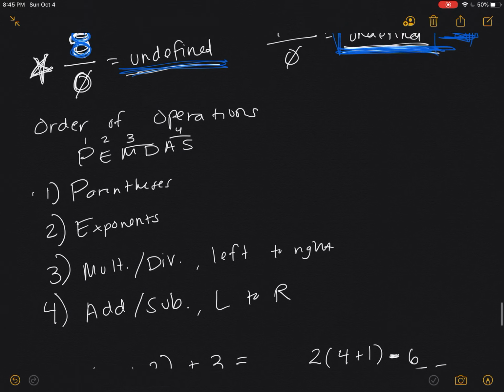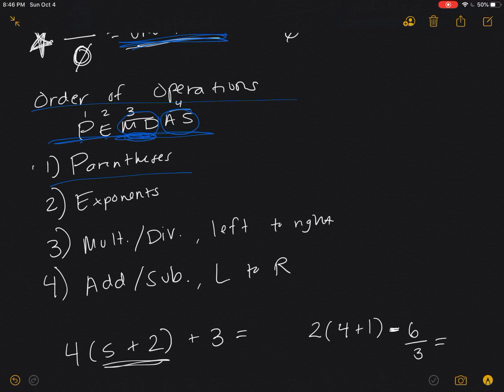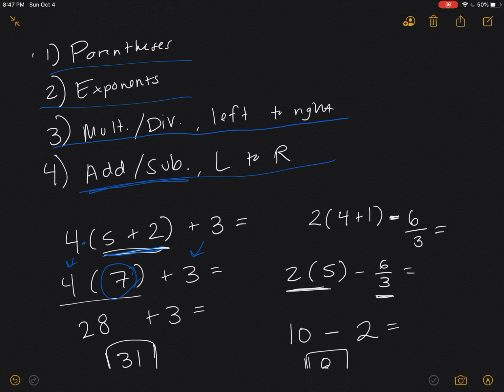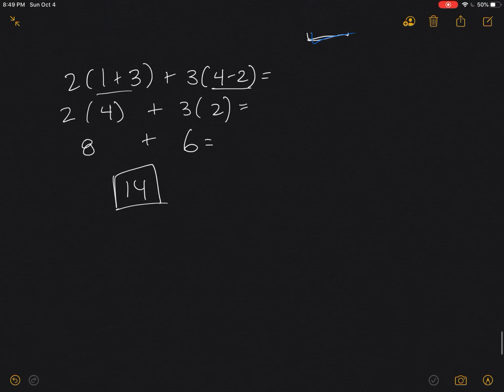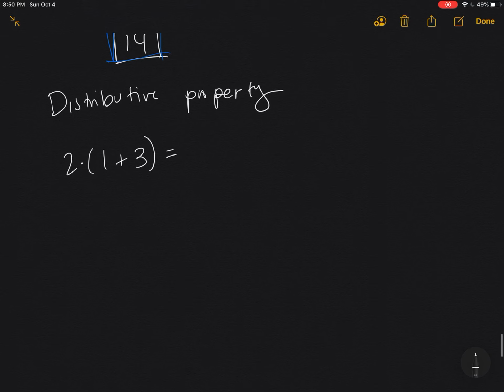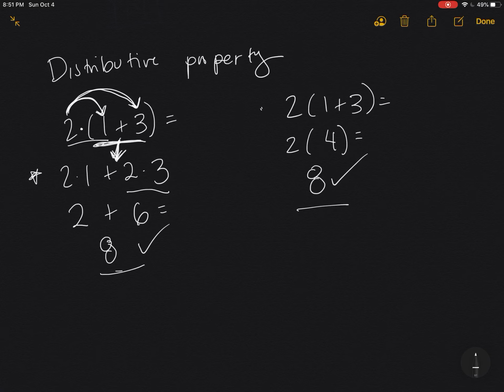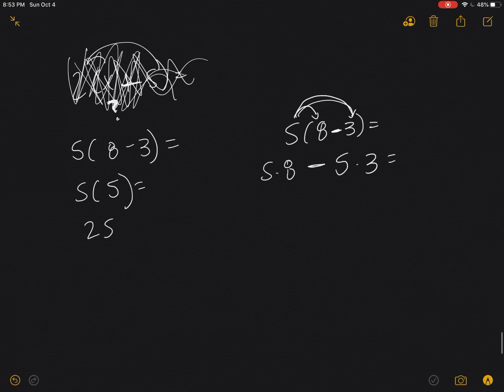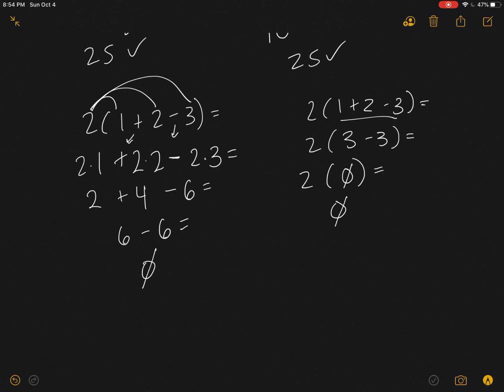6 Review: Order of Operations and the Distributive property